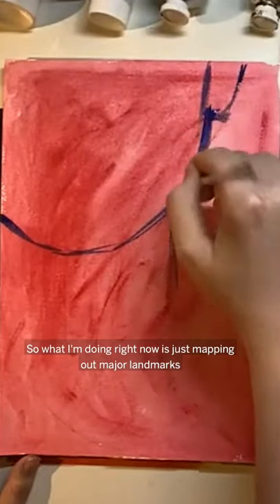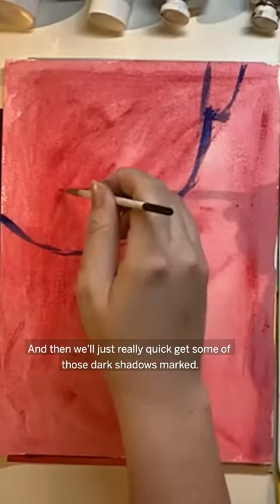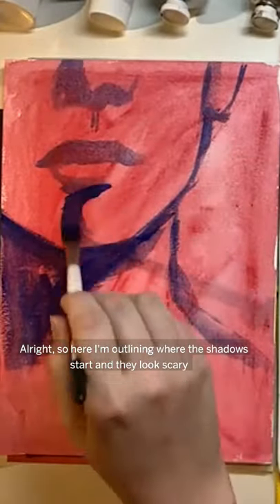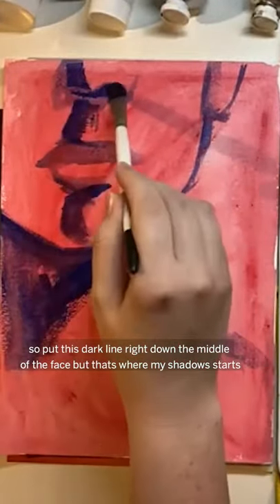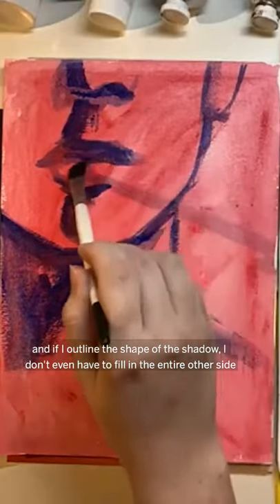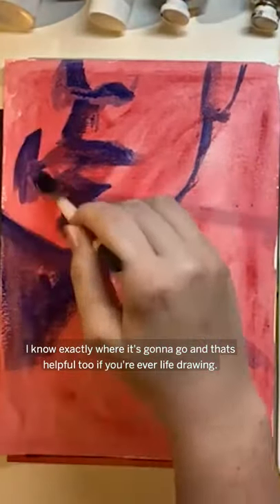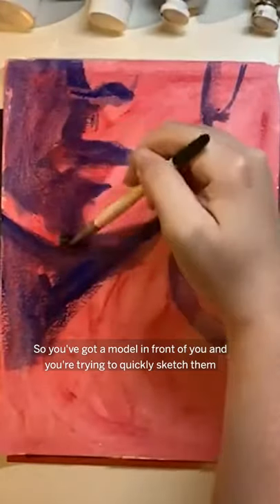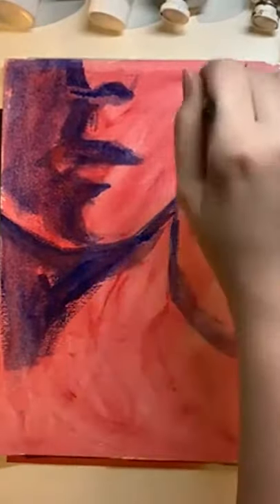How to Draw Faster Using Shadows with Tanya Turner!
Learn artist Tanya Turners’ techniques to break up the face into simple shapes, choose unusual colour schemes, and utilise unexpected materials to create depth and interest!